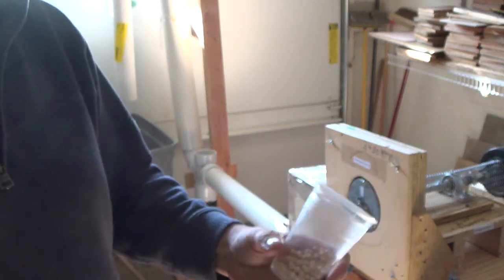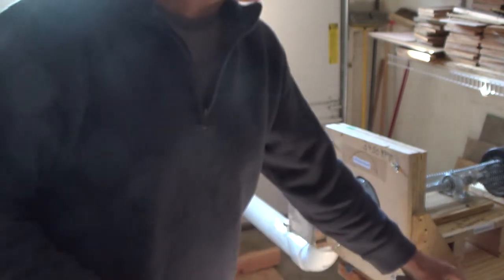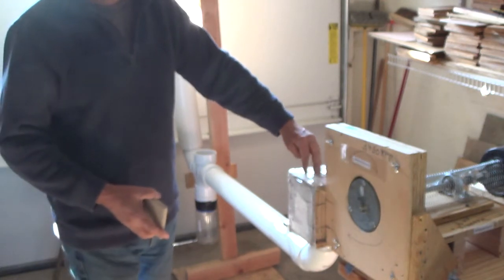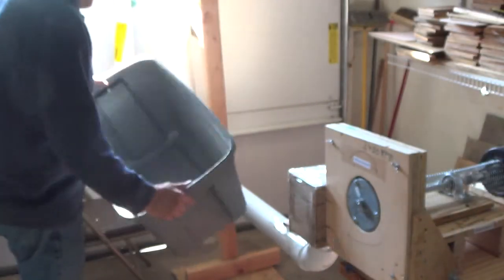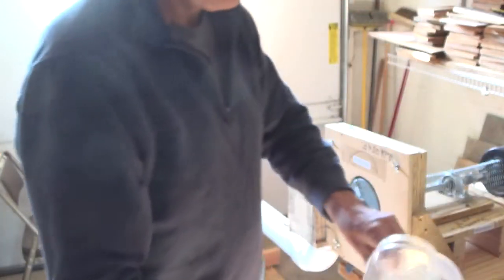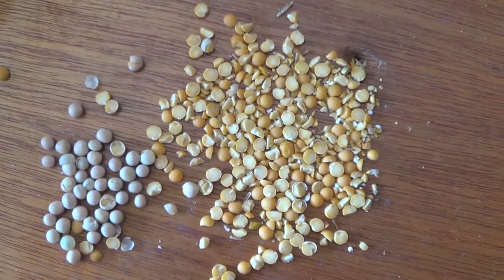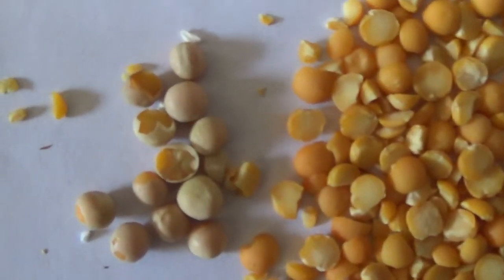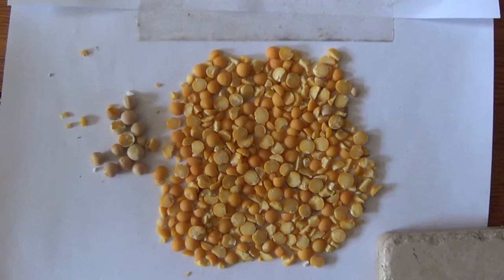Yellow field peas de hulling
We were able to de-hull Yellow Field Peas using our homemade impact de-huller.  The white particles in the images are residue from de-hulling buckwheat which was not successful.  Yellow Field Pea is another grain that can be processed with this method of processing grain.  Go to Brillengineering.com for more details about our efforts to de-hull rice and other grains.